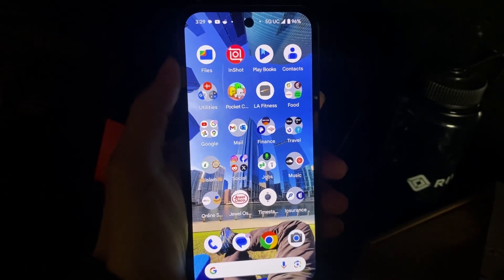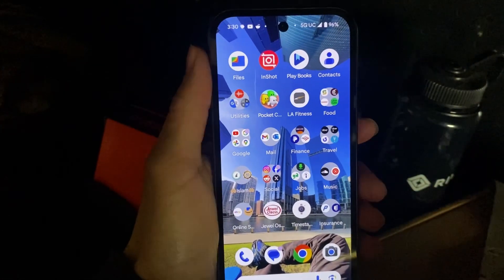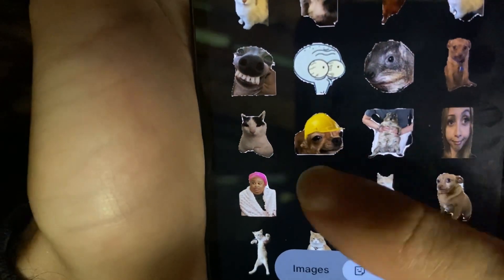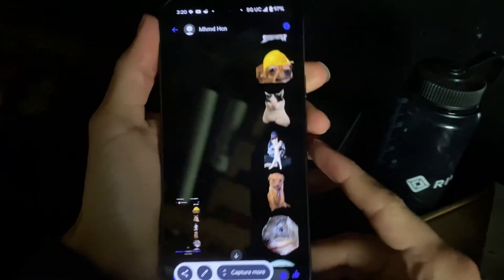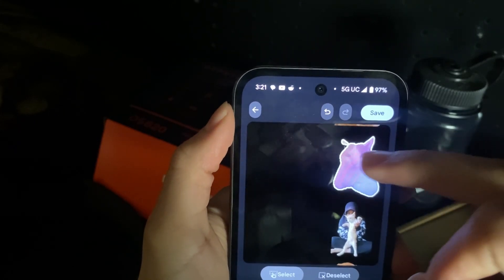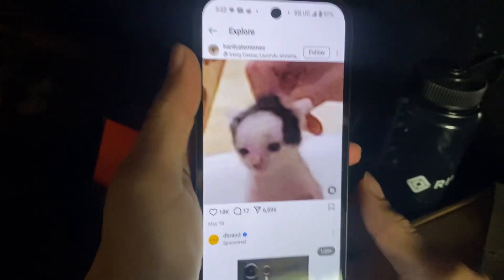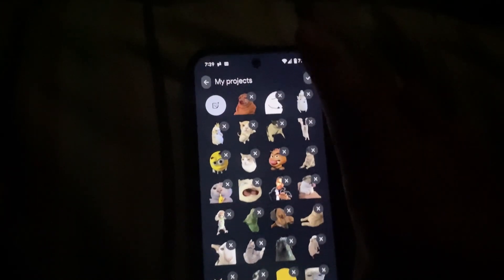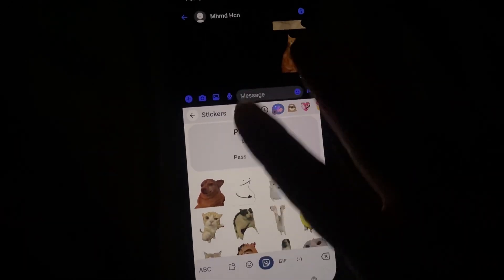How to create stickers on Google pixel phones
Hello in this video I demonstrate how to create messaging stickers on google pixel phones, just similar to Apple stickers on iMessage.